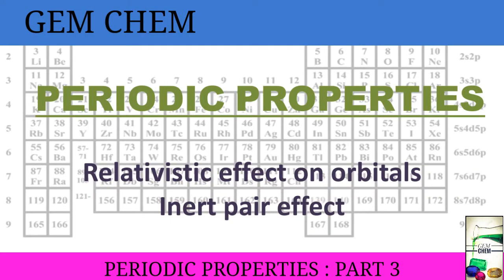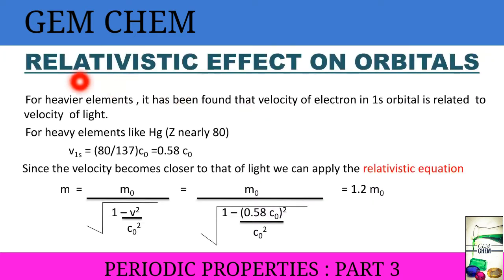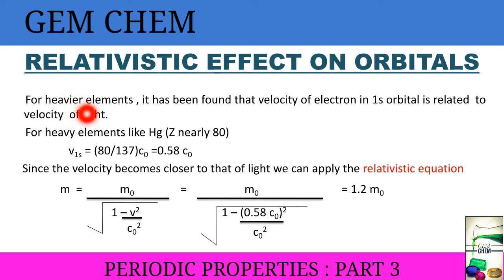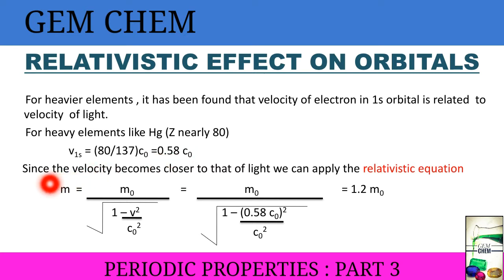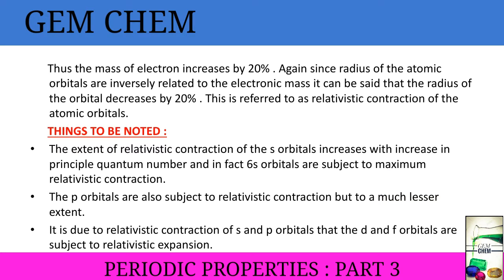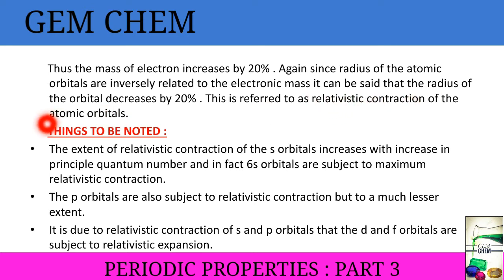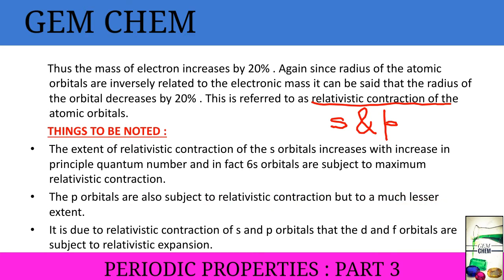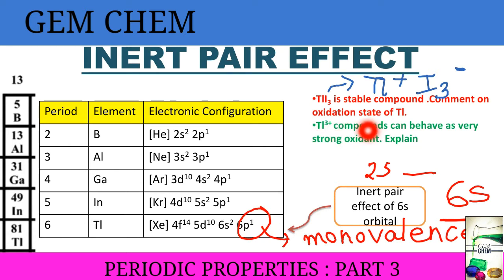Periodic Properties || Part 3 || Relativistic effect|| Inert pair effect || BSc Chemistry